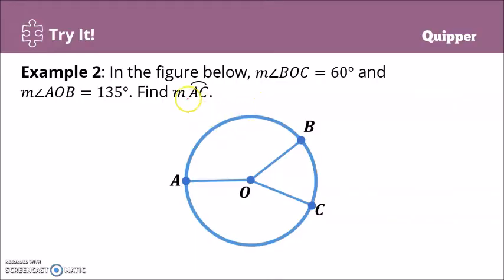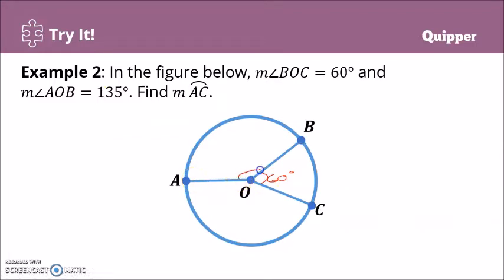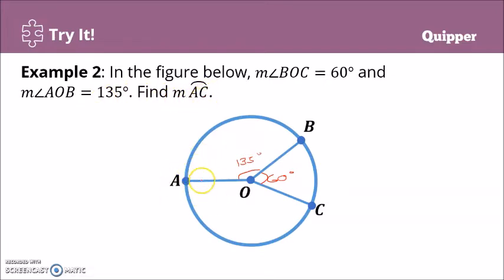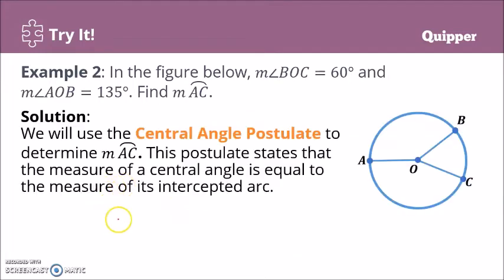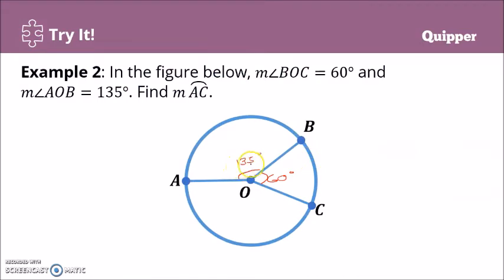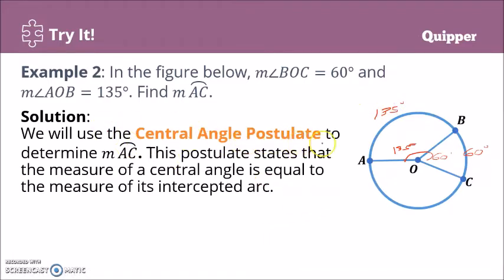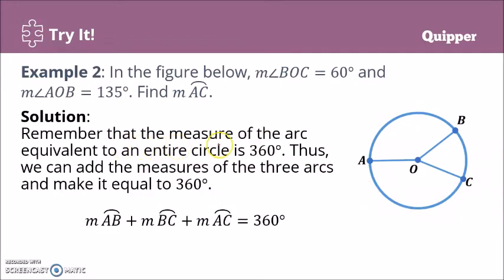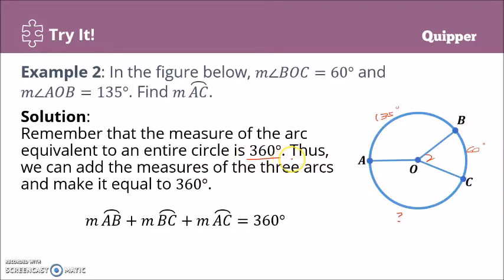Circles Part 2 of 2 Math | Grade 10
Circles Part 2 of 2
Central Angle Postulate
Example